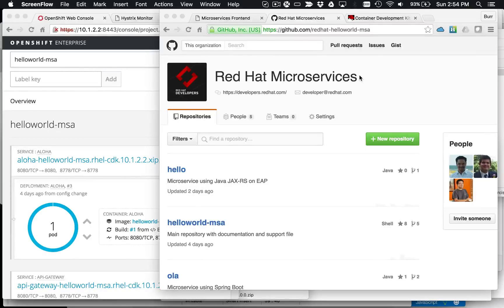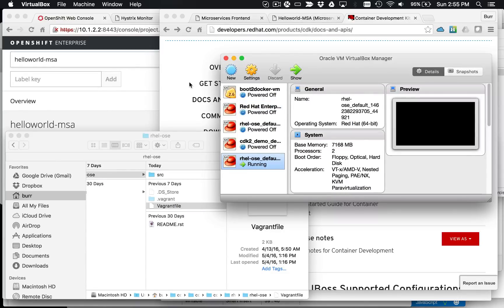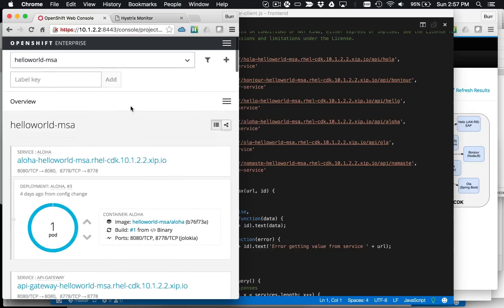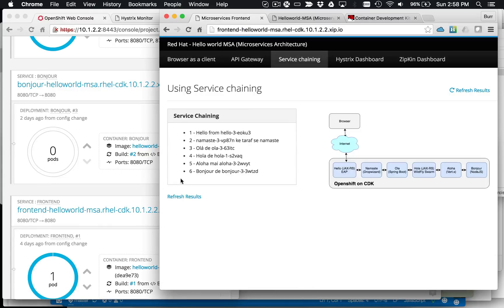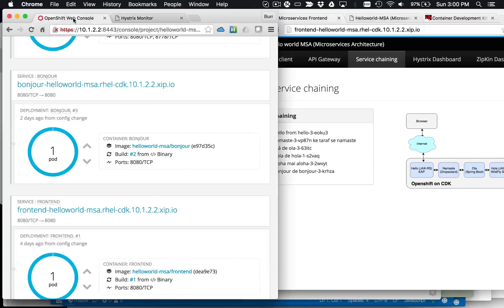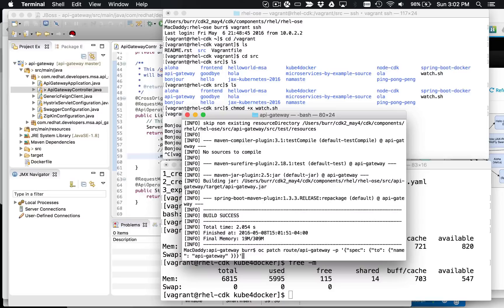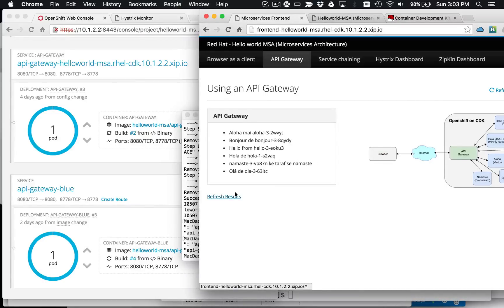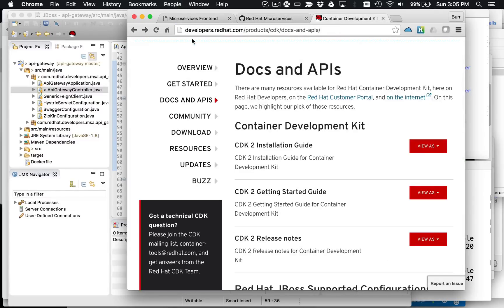Helloworld Microservices Introduction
Our Microservices Playground: 6 different microservices, each using a unique Java framework: Dropwizard, Spring Boot, WildFly Swarm, JBoss Enterprise Application Platform, Node.js, Vert.x.   Leveraging Docker+Kubernetes+OpenShift running in a Red Hat Enterprise Linux (RHEL) VM.